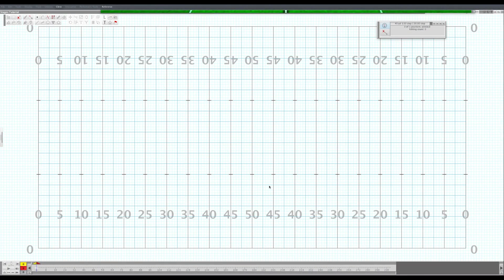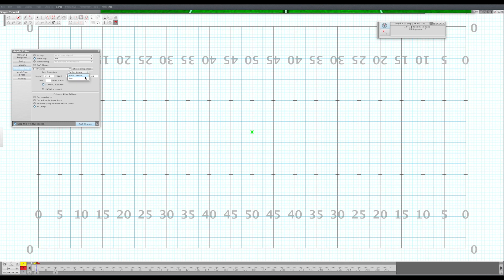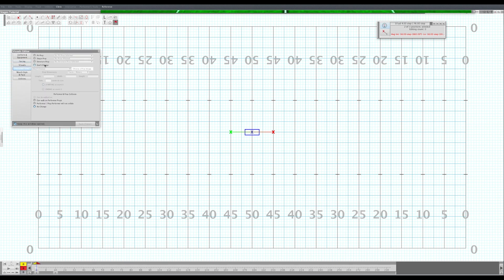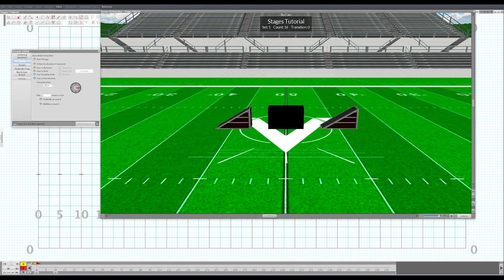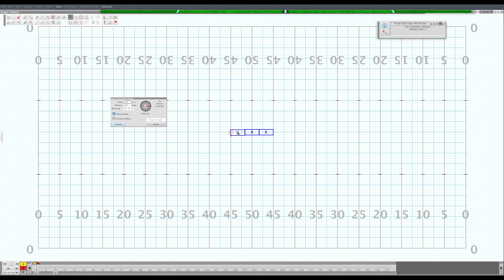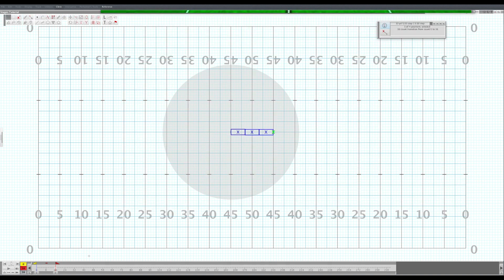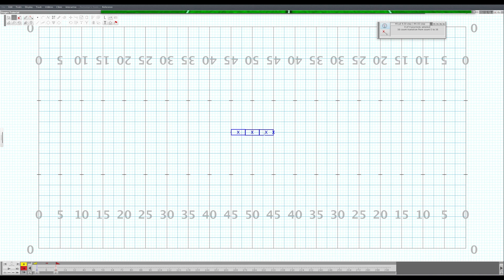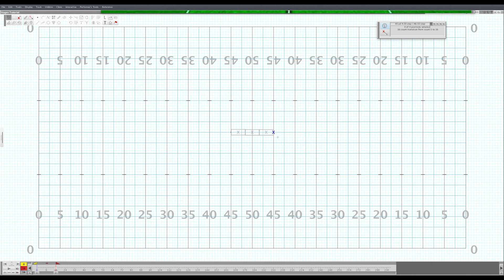Pyware Tutorials - How to Create Ramps and Stages in Pyware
This quick tutorial will walk you through the steps needed to create stages with ramps, and how to animate performers going on and off of them.